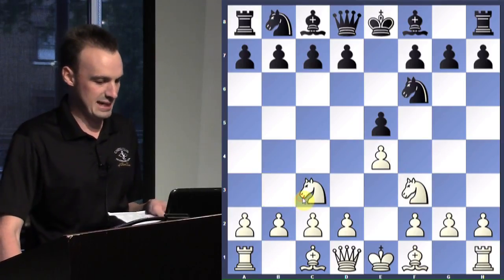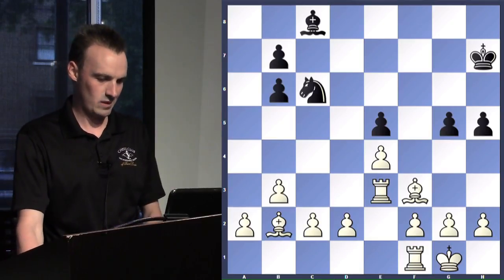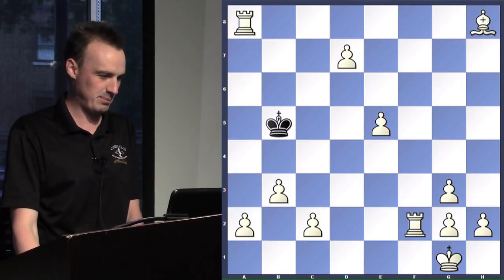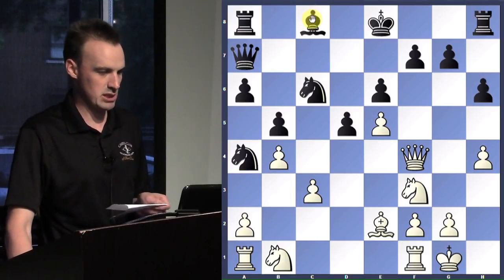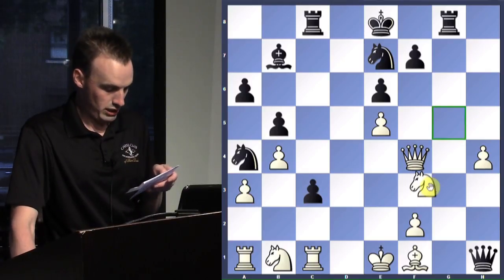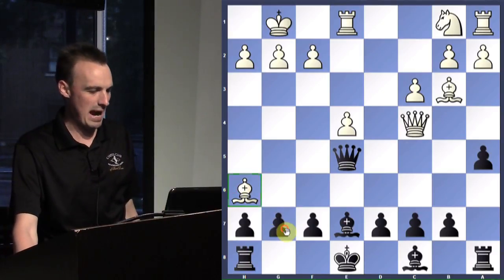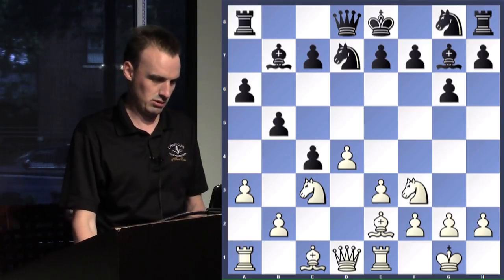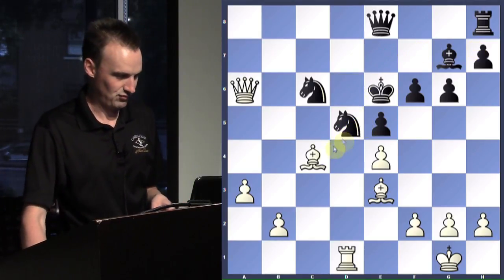The National Open Championship - Beginner Breakdown - 2015.06.23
Mike Kummer got to direct a section of the 50th National Open in Las Vegas in June.  Watch the best games from the U1200 section.

Roel Gracia vs. Jennifer T Goodman-Johnson: C50 Giuoco Piano, four knights variation
Barry N Skelton vs. Charles R McCallister: B10 Caro-Kann defence
Asher Thakur vs. Skelton: C44 Scotch gambit
McCallister vs. David N Hartman: D21 Queen's Gambit Accepted, 3.Nf3